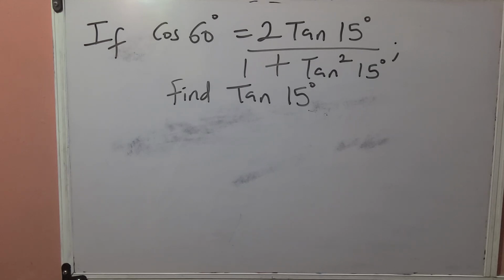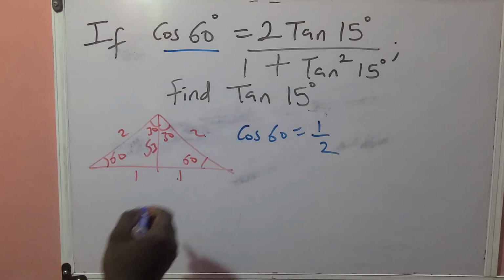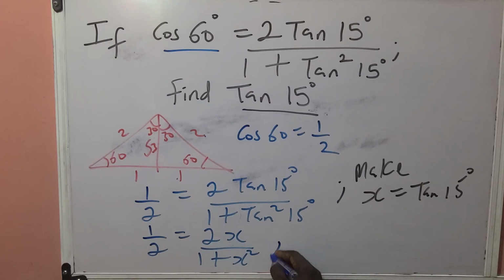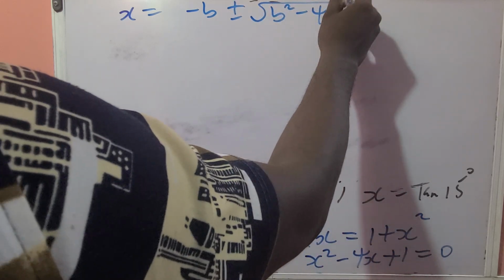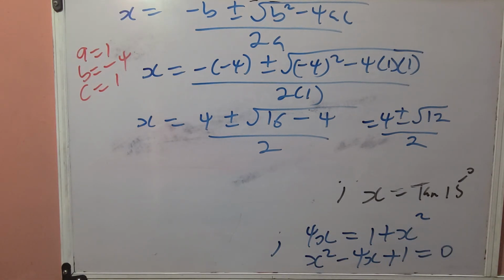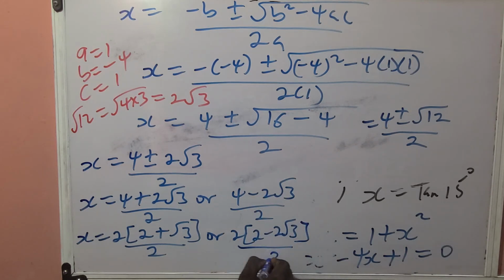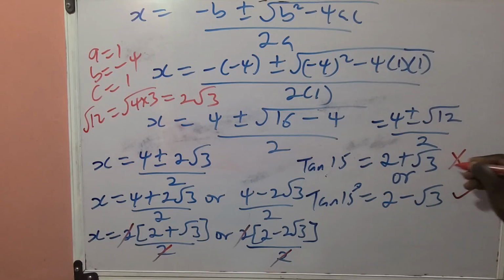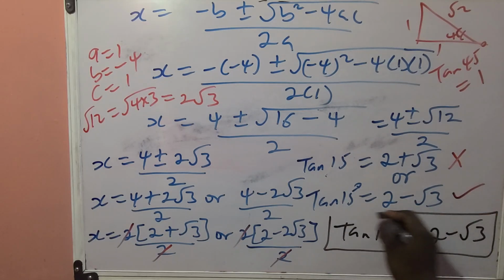Quick Solution To Trigonometric Equation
In this video, we solve an A-LEVEL past question on Trigonometry.